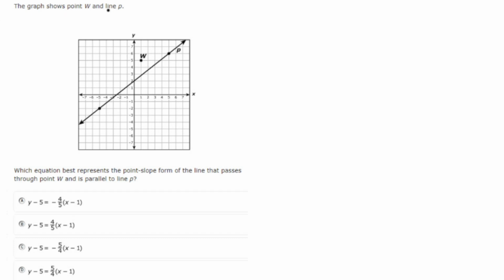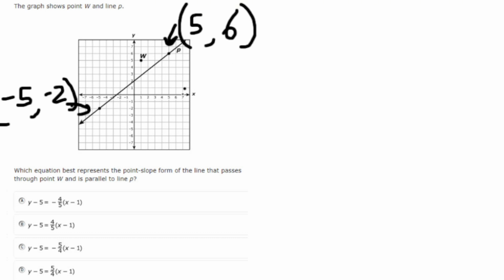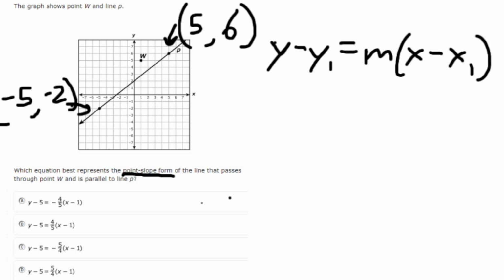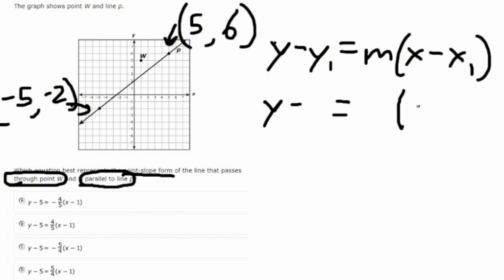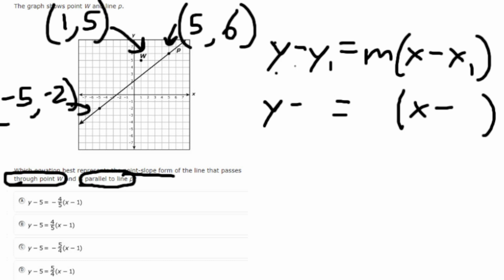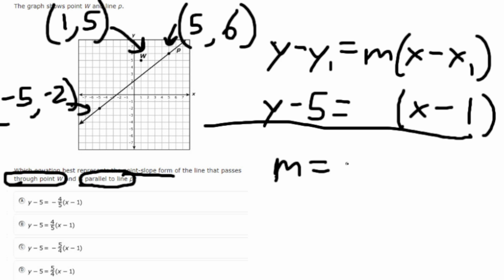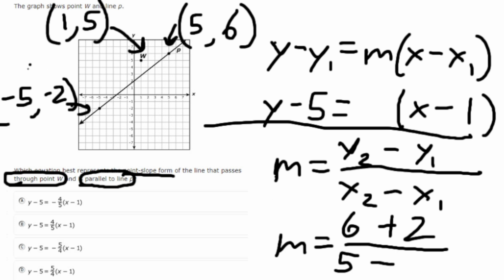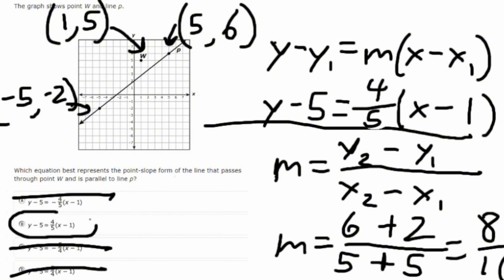Which equation best represents the point-slope form of the line? | 2024 - Q28 Algebra 1 STAAR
The graph shows point W and line p. Which equation best represents the point-slope form of the line that passes through point W and is parallel to line p?

A.2(E) write the equation of a line that contains a given point and is parallel to a given line